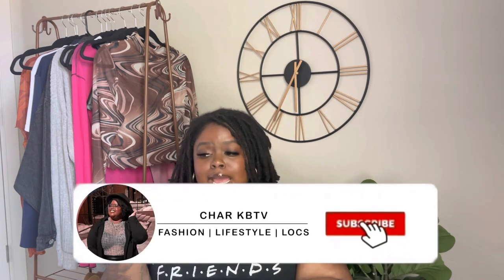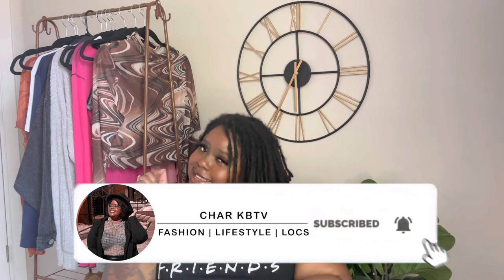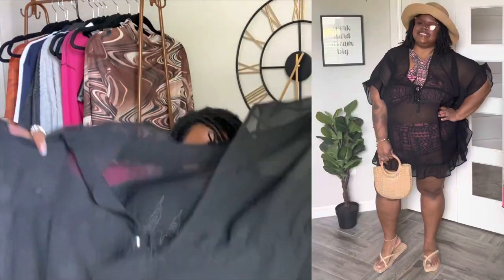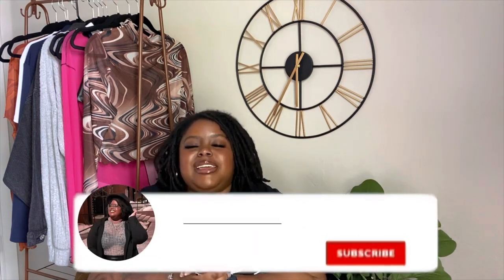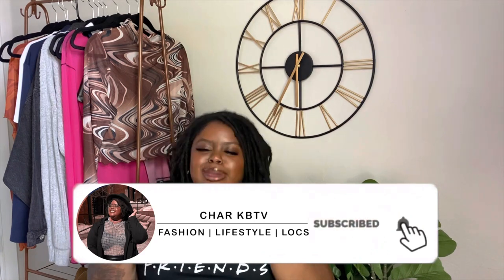Comfortable Ways To Style Swimsuits For Plus Size Women | Swimsuit OUTFIT Ideas | Plus Size FASHION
If you have any suggestions or questions please leave them below. See you in my next video!!

▪️Amazon Storefront

▪️My Favorites
The Royal Slay (Locs)

Wax/Facials
Sol Serenity Therapy Studio
Sydni Long

▪️My Stats
Shirt Size 3X Mens Shirt Size 2X
Pants 18/20 Leggings 2X
Shoe Size 7 1/2 8 8 1/2